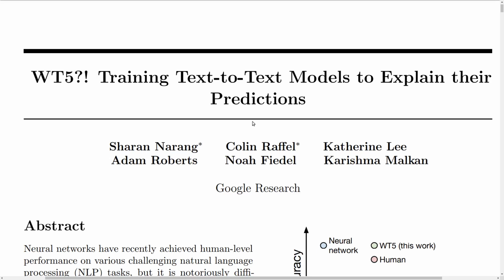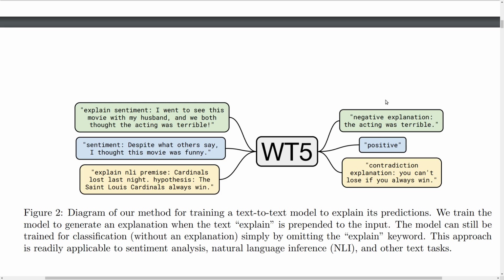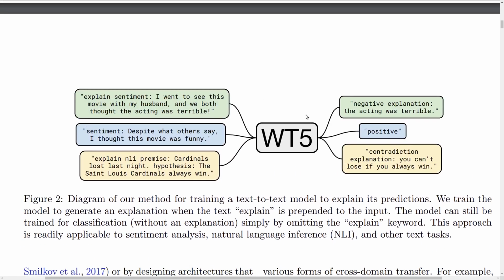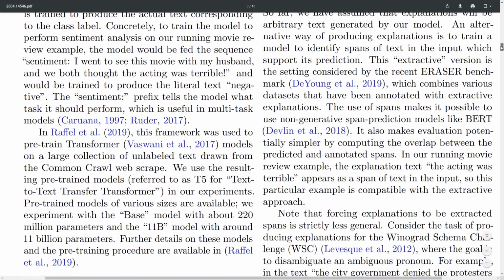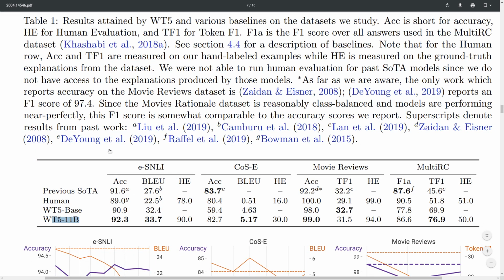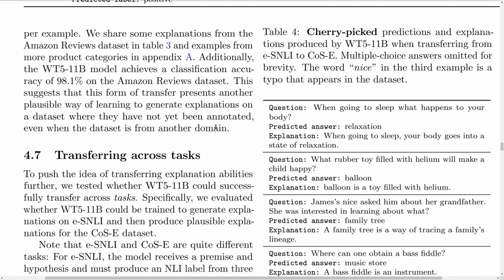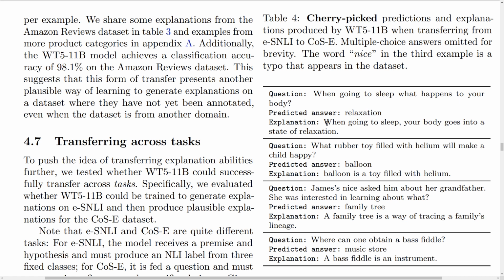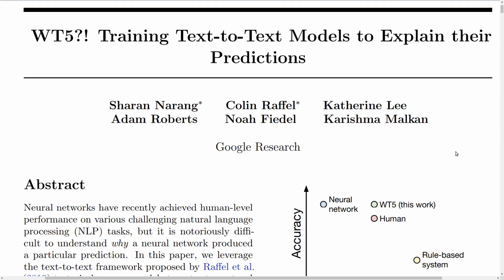WT5?! Training Text-to-Text Models to Explain their Predictions | NLP Journal Club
Abstract: Neural networks have recently achieved human-level performance on various challenging natural language processing (NLP) tasks, but it is notoriously difficult to understand why a neural network produced a particular prediction. In this paper, we leverage the text-to-text framework proposed by Raffel et al.(2019) to train language models to output a natural text explanation alongside their prediction. Crucially, this requires no modifications to the loss function or training and decoding procedures -- we simply train the model to output the explanation after generating the (natural text) prediction. We show that this approach not only obtains state-of-the-art results on explainability benchmarks, but also permits learning from a limited set of labeled explanations and transferring rationalization abilities across datasets. To facilitate reproducibility and future work, we release our code use to train the models.